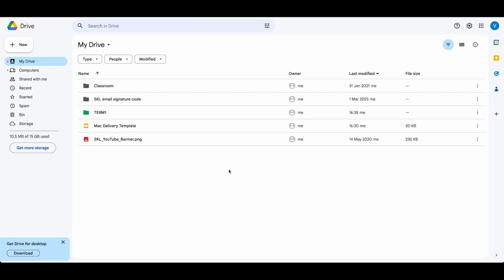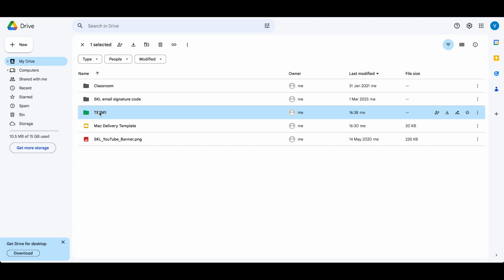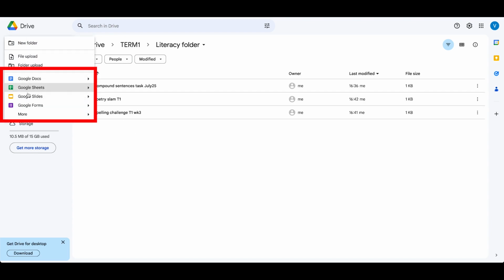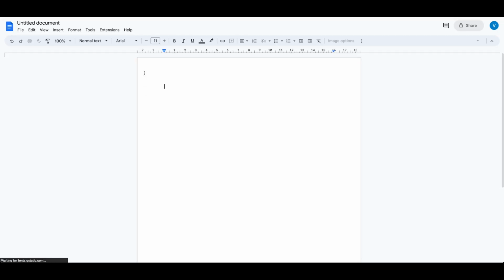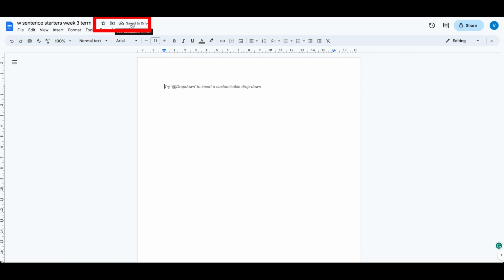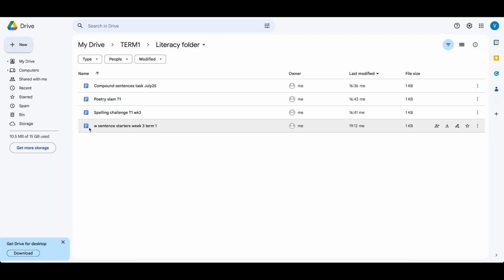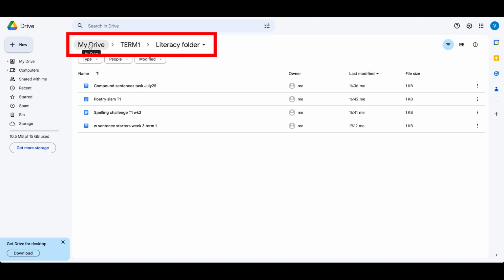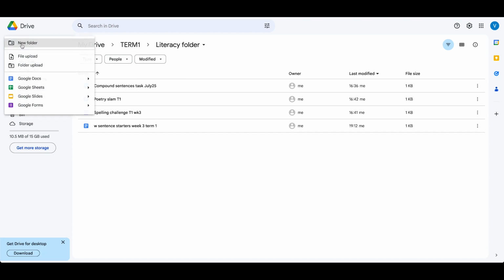Google Drive: creating documents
In this 60 Second Skills tutorial you will learn why you should create your documents directly in the folder you want to save them too, its more efficient!